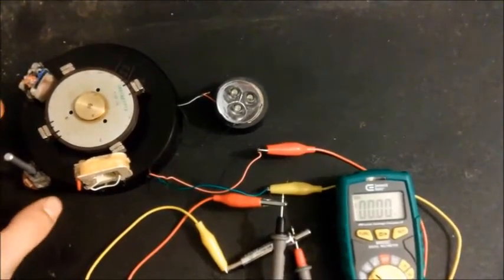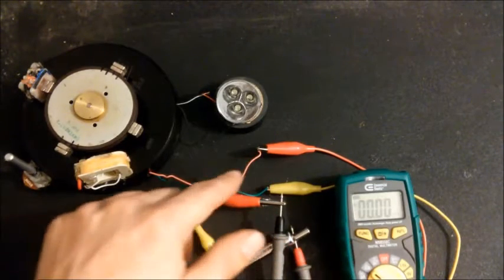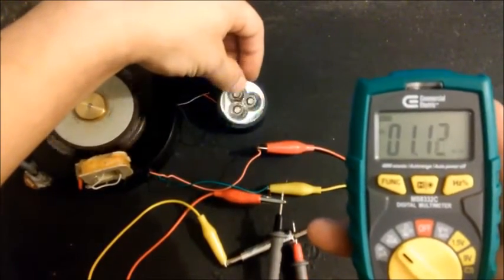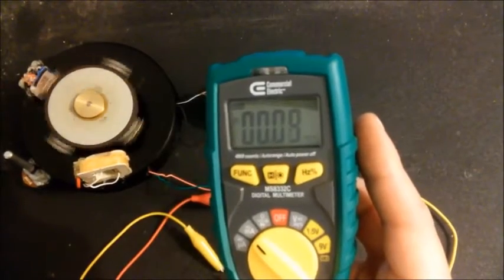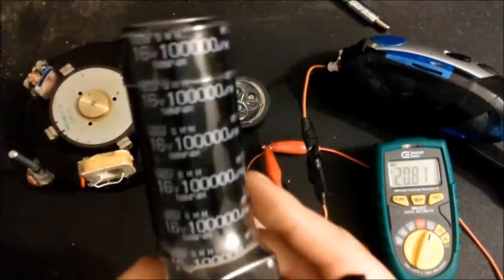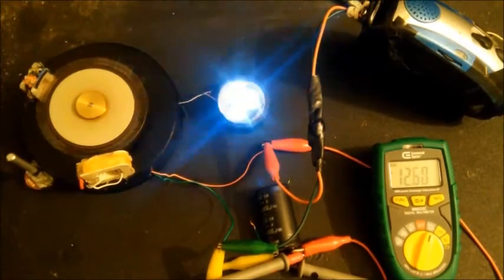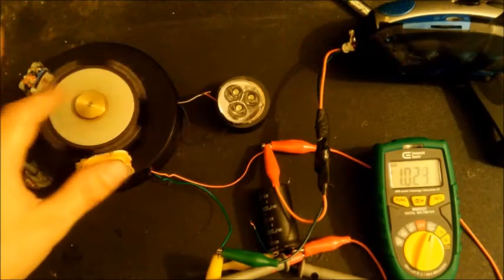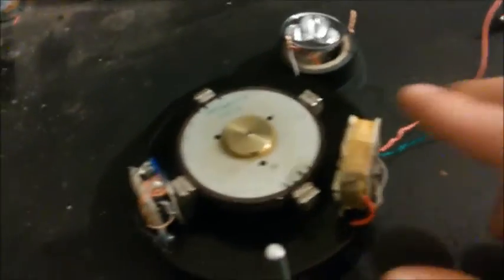Simple Low Power/Capacitor Bedini SSG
While working on a couple other motor ideas I wanted to try this coil arrangement out as I have long suspected it would work pretty well in a low power/capacitor pulse motor without using a reed switch. I don't think this guy would have any issues running for long duration from a super cap, solar cell, whatever.
The key to mimicking the benefit of a reed switch at low power witn an SSG circuit is to simply be able to facilitate the self-generated trigger switching through as little rotor movement as possible. With these strong N52 magnets, and a very sensitive trigger coil we can achieve this pretty easily.

I have tried a lot of different combinations for these little motors and in the end the kind magnets were always instrumental to the operation. This motor just won't work the same without those double stacked neos. For me this is a perfect arrangement to try out some things because the rotor is fairly heavy for it's size, and at roughly 3v input @ under 3mA the wheel gets enough RPM's to generate 5v or so in a pickup coil pretty easily.

I was a little surprised how easy it was to get the wheel moving like it does without a whole array of coils like lasersaber's EZ Spin motors,  though with just the one coil it's nowhere near contending.